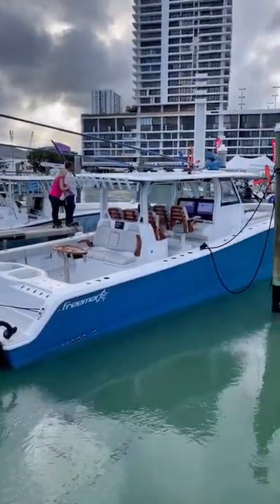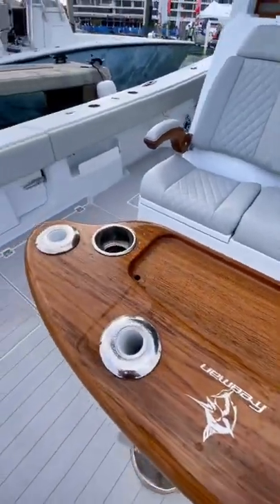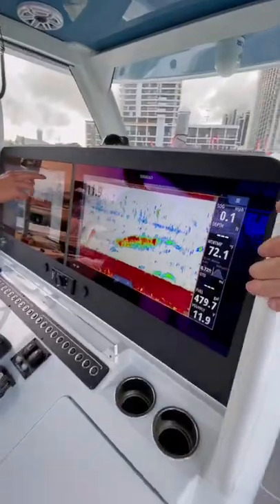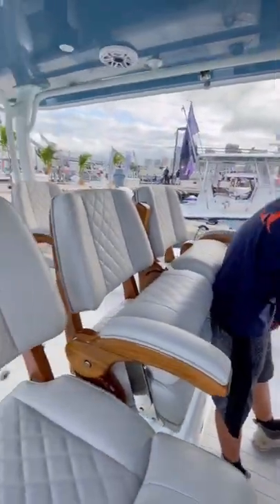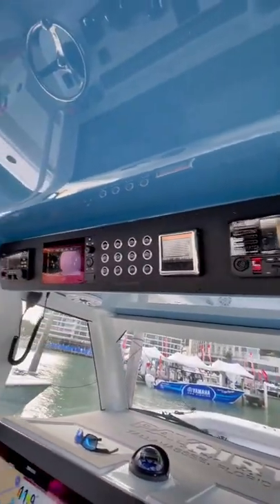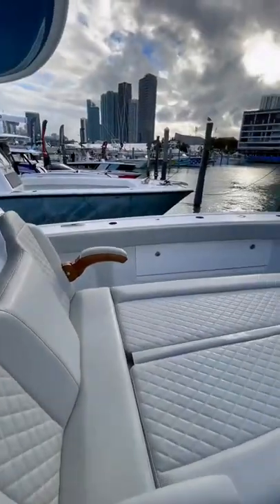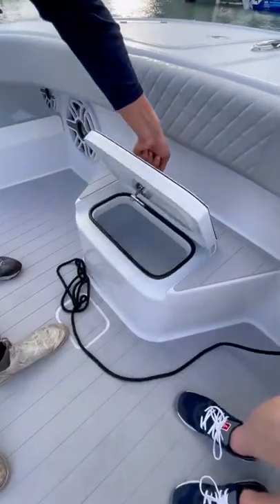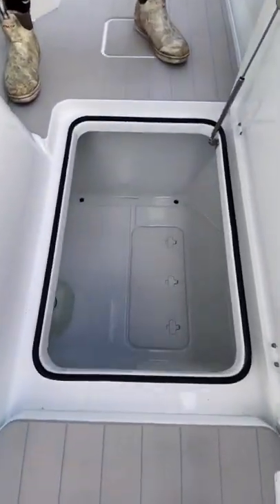Tour of the brand new $1,200,000 Freeman Boatworks 43!